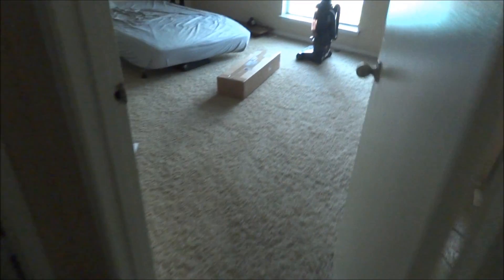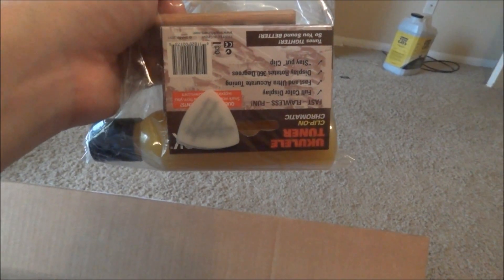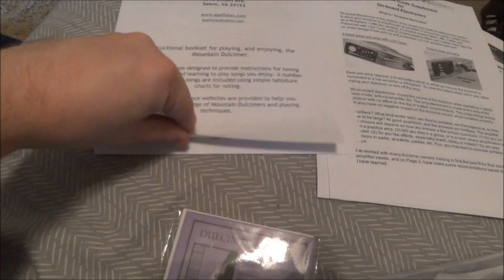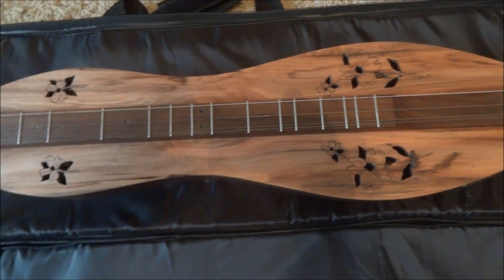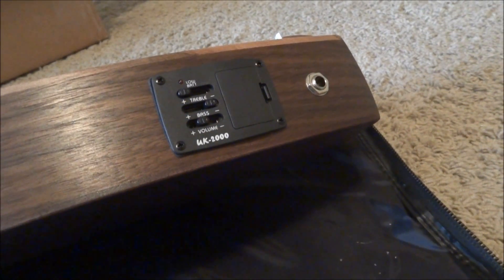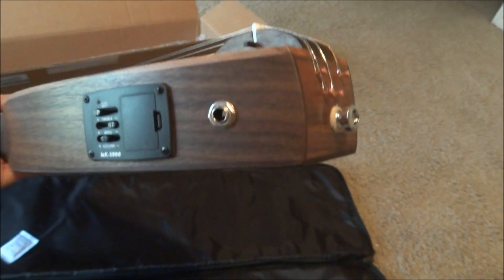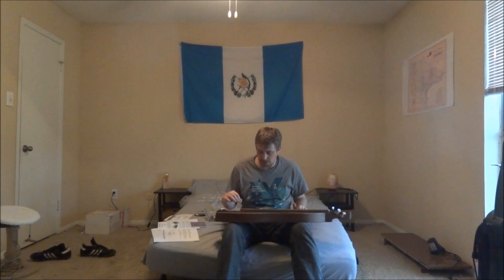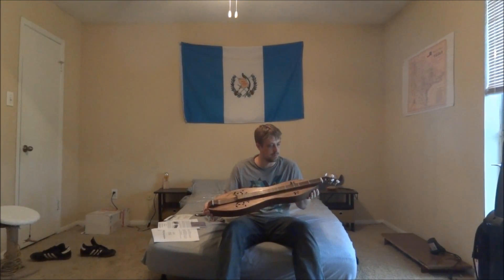The Appalachian Dulcimer Journey Begins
Unboxing of a Jack Ferguson (Appalachian Flutes and Dulcimers) dulcimer, made with dogwood top and walnut back and sides. This instrument was made in Salem, VA, near where Stephen and Dave grew up. to learn more about dulcimers like this one.